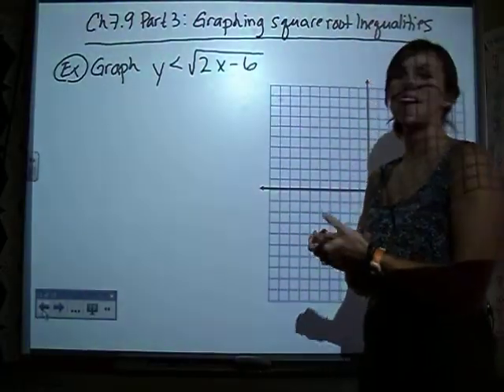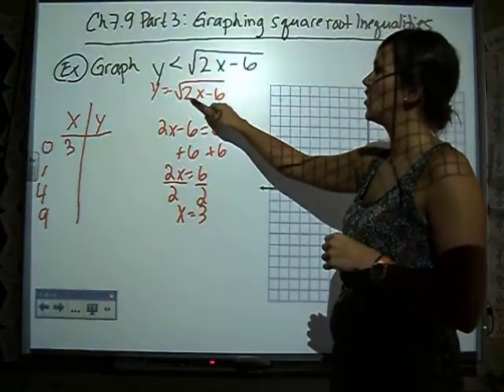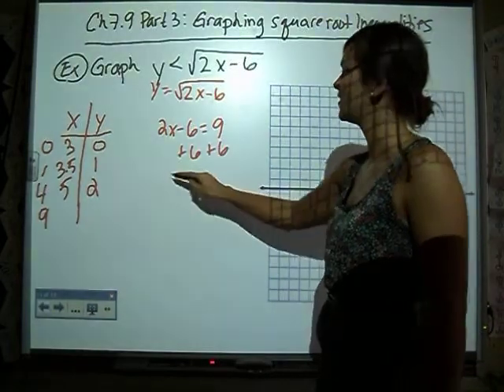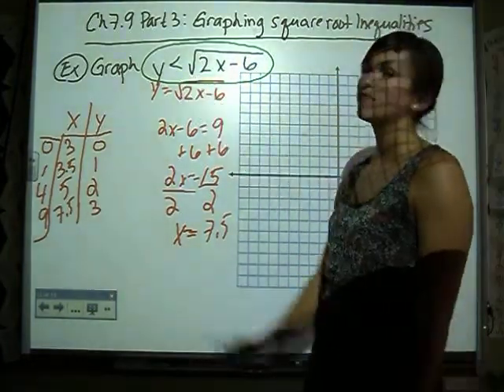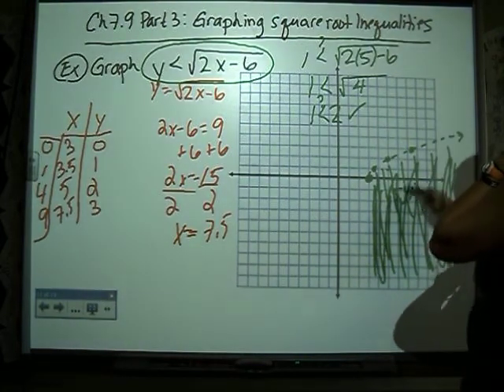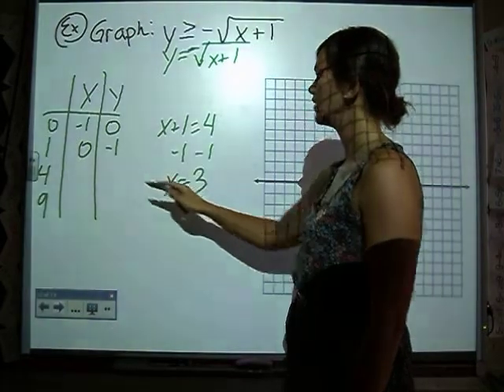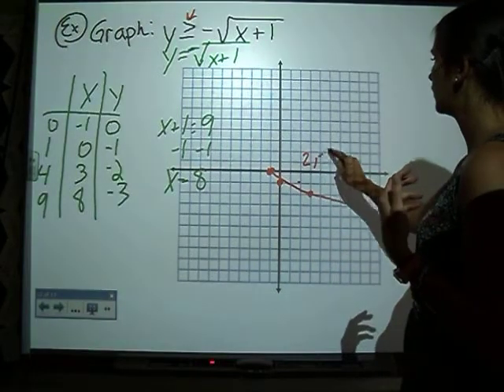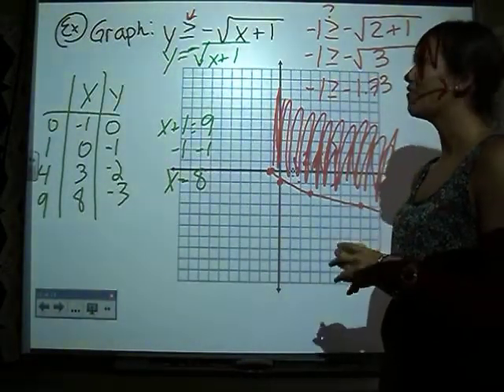Alg2 Ch 7.9 Part 3: Graphing Square Root Inequalities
Homework: TBD